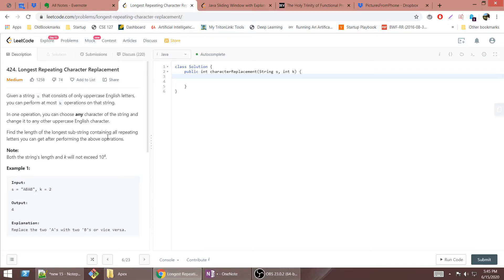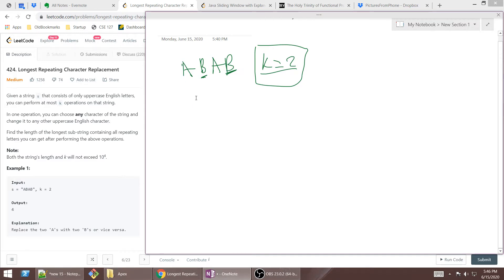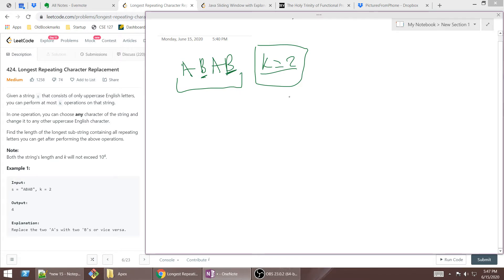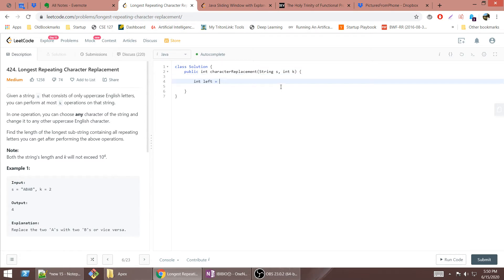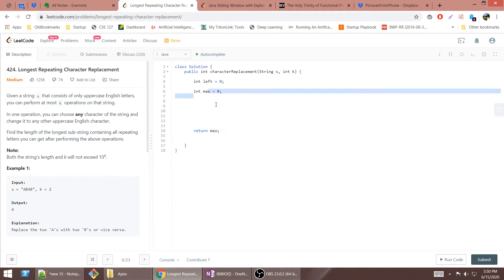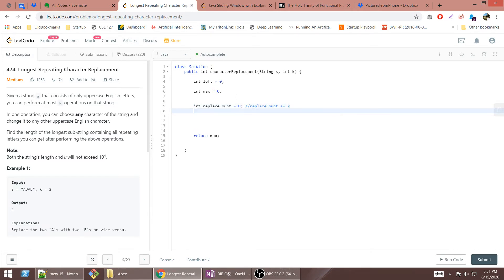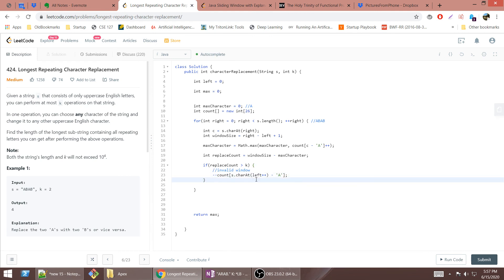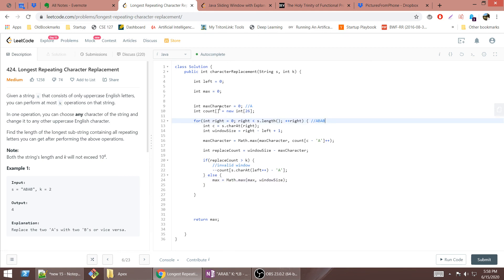Leetcode - Longest Repeating Character Replacement Intuition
explaining the intuition behind this cool problem.

IMPORTANT: There is a problem on this line at the end:
maxCharacter = Math.max(maxCharacter, count[c - 'A']++);
The increment ++ should happen before count as such:
because this way the count is incremented and THEN the max is taken, which is what we want.

I hope this was helpful! smash my buttons.